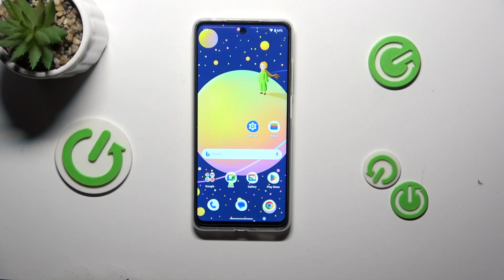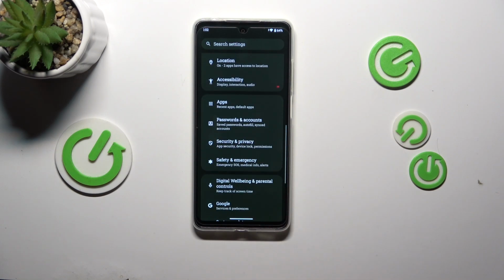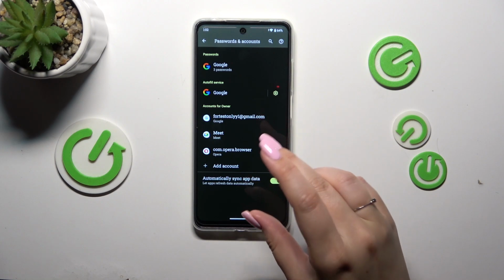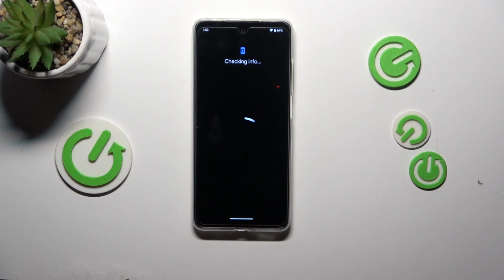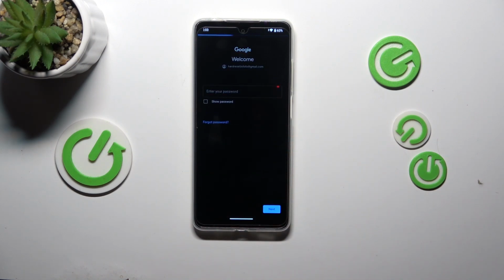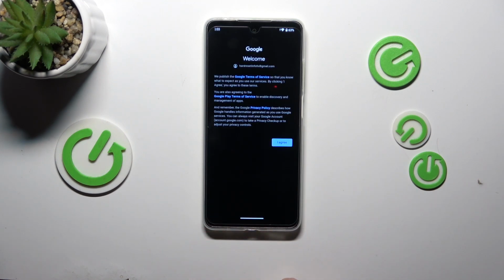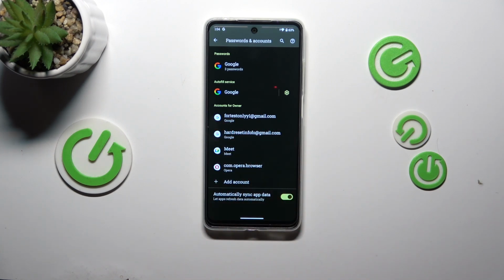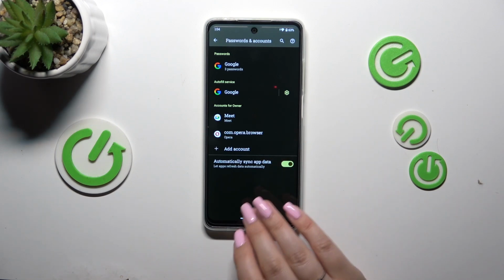How to Add/Remove Google Account on MOTOROLA Moto E14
Find out more:
Discover how to manage your Google accounts effectively on the MOTOROLA Moto E14 by adding or removing accounts as needed. This tutorial provides clear instructions to help you streamline your device's connectivity and synchronization.

How do I add a Google account to my MOTOROLA Moto E14?
Can I have multiple Google accounts on the MOTOROLA Moto E14?
How do I remove a Google account from my MOTOROLA Moto E14?
Will removing a Google account affect my apps and data on the MOTOROLA Moto E14?
What should I do if I encounter issues when adding or removing a Google account on the MOTOROLA Moto E14?